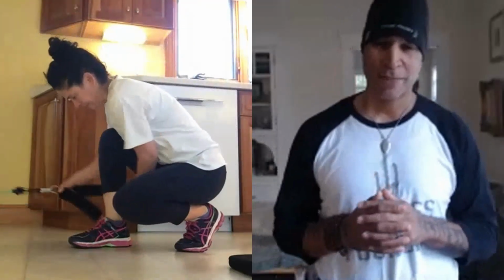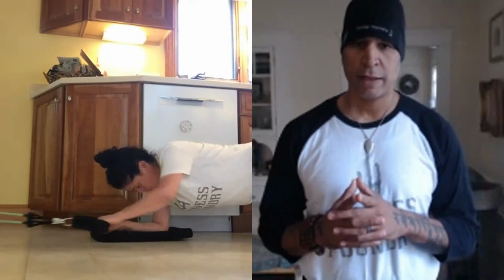Resistance Band Single Leg and Core Training. Xing Xing the kitten debut!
Age is nothing but a number.  Over 50 fitness is in a new era!

In this video, you will see three single leg and one floor core exercise using a resistance band.  I also provide coach tips for optimal performance and safety.

These moves targets quadriceps, hamstrings, glutes, inner thighs, core and more!

Simple but challenging.

Here's a thank you: I'm testing out my new train-anywhere tool, tell me what you think!

My Books:
Long-Term Weight Loss:

For the Fitness Professional:
How to Become an A-List Personal Trainer: Fundamentals for Optimal Service-Branding-Success:

Older Adults Strength Training and Fall Prevention:
SPARTA SENIORS: Synchronicity of Science, Perception of Limitations, & Movement: